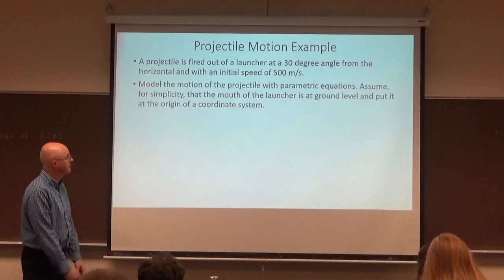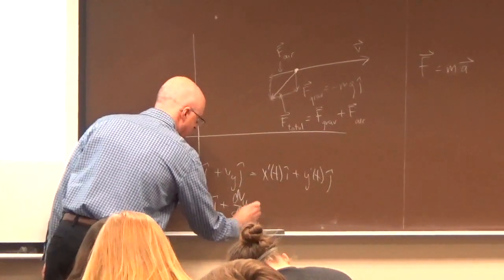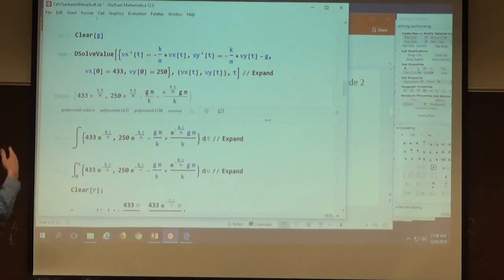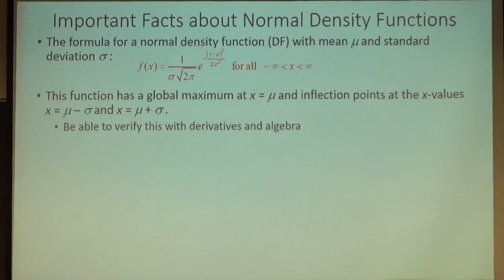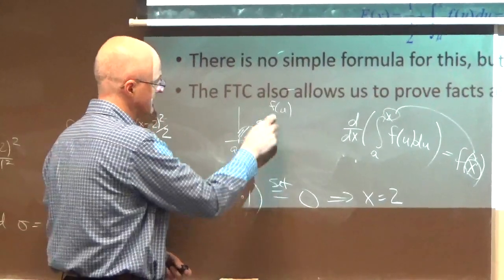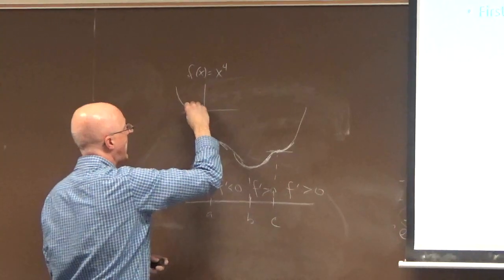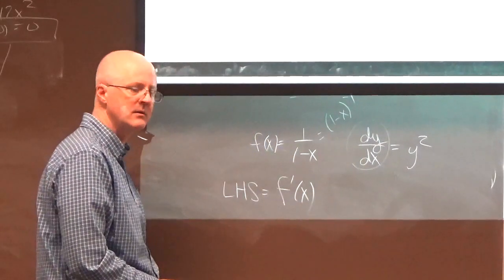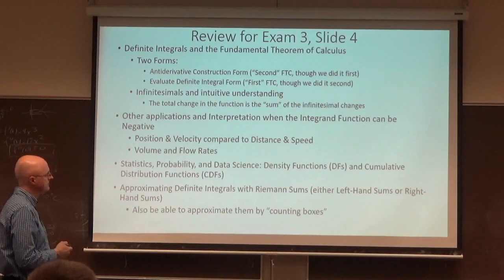Calc 1, Lec 34: Projectile Motion with Air Resistance, Normal Distributions, Review for Exam 3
The ProductLog function in Mathematica is necessary to analyze projectile motion with air resistance. Also covered are normal distributions.

(0:00) Lecture plan.
(0:31) Projectile motion including air resistance. Newton's laws, in vector form, must be considered more carefully. The total force (net force) is the sum of the gravitational force and the force due to air resistance. For simplicity, assume the force due to air resistance is proportional to the velocity, but in the opposite direction. Newton's second law results in a vector differential equation, which is equivalent to a system of two scalar differential equations.
(11:31) Use Mathematica to solve these to give the velocity vector as a function of time and then integrate that to find the position vector as a function of time. The speed is the length of the velocity vector and the distance traveled is the integral of the speed with the property that dist(0) = 0. These functions also depend on the parameters: the mass m, the air resistance constant k, and the acceleration due to gravity g. The time of travel involves a "ProductLog" function. Mathematica Manipulate animations can be made to show the motion and the vectors.
(25:33) Important facts about normal distributions: their density functions DFs (and the graphs of the DFs...where is the global maximum and where are the inflection points?). The cumulative distribution function (CDF) can be represented using a definite integral, but this must be approximated using Riemann sums. Review the "Second" Fundamental Theorem of Calculus in this context.
(37:43) General review of things to know for Exam 3.